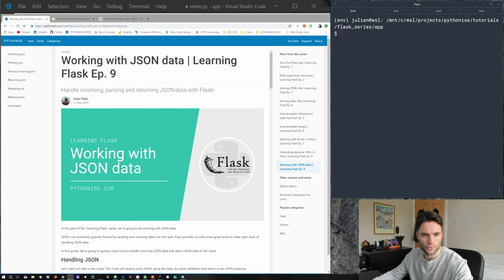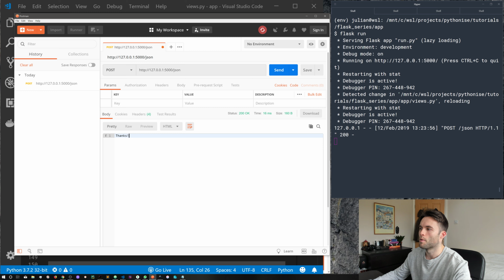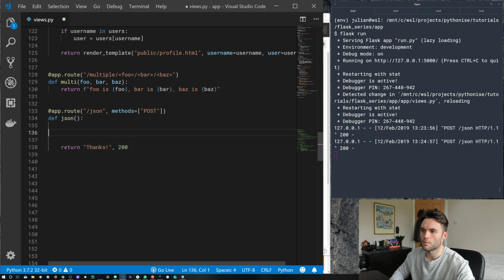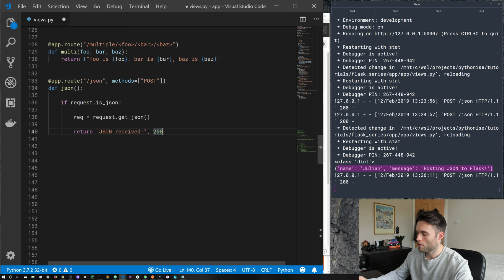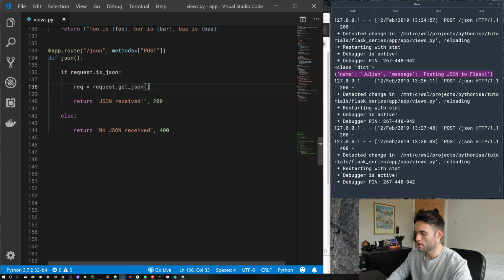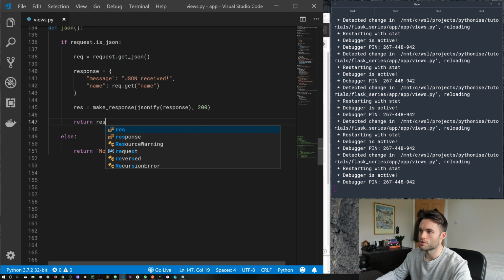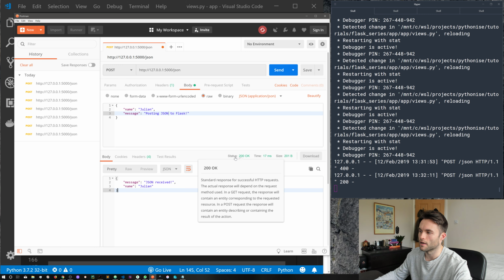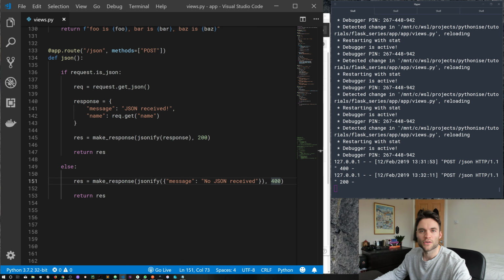JSON with Flask - Python on the web - Learning Flask Series Pt. 9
In this episode of the "Learning Flask" series, you'll learn how to post, handle and return JSON data in your Python web application using Flask's is_json, get_json() and jsonify().